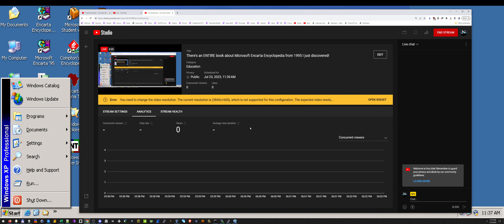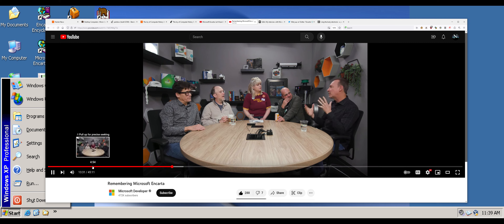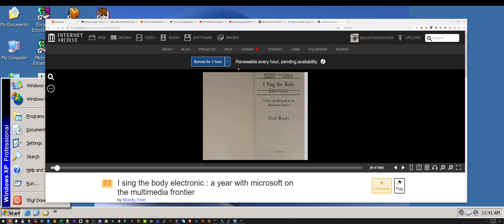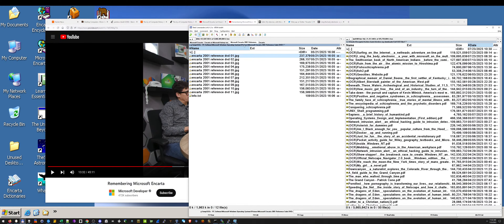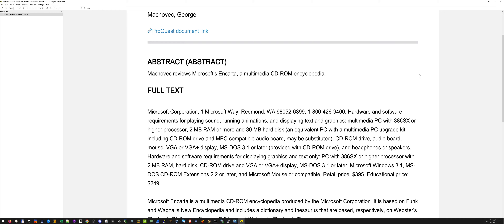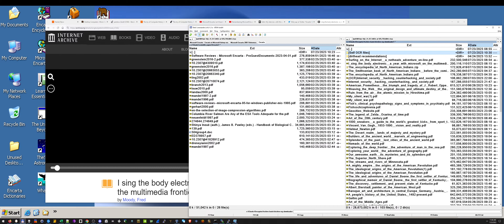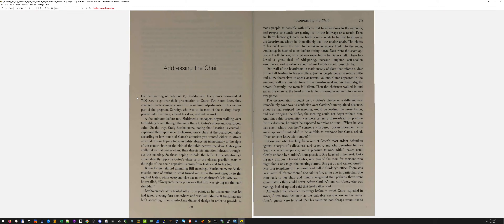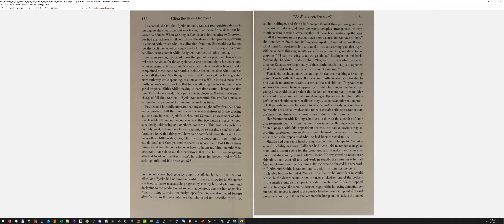There's an ENTIRE book about Microsoft Encarta Encyclopedia from 1995 I just discovered!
awesome!